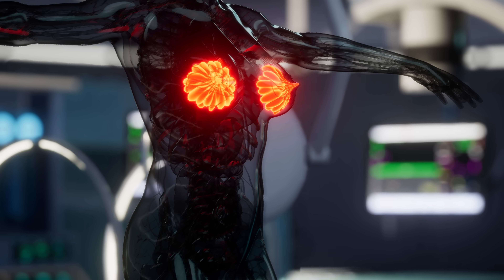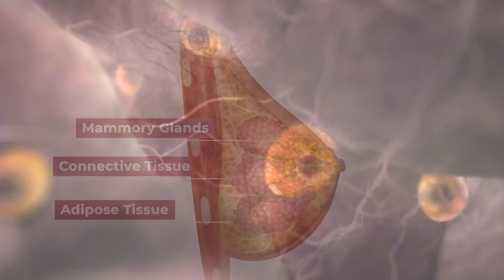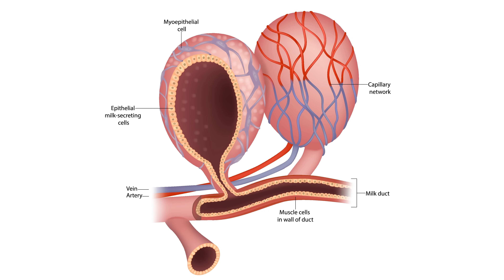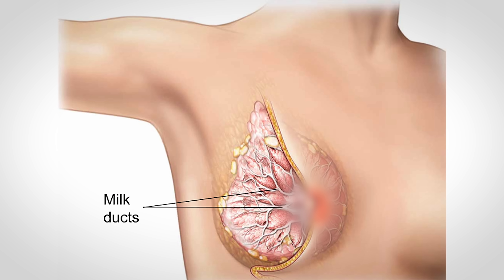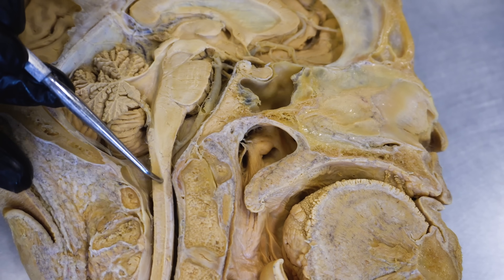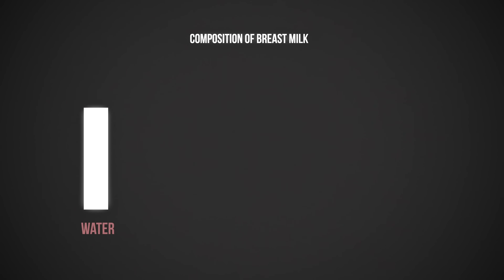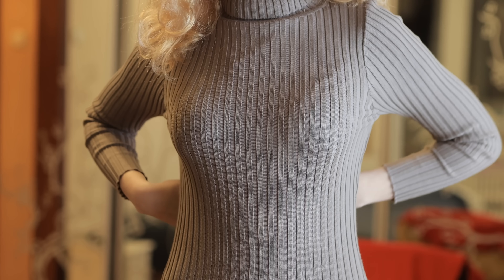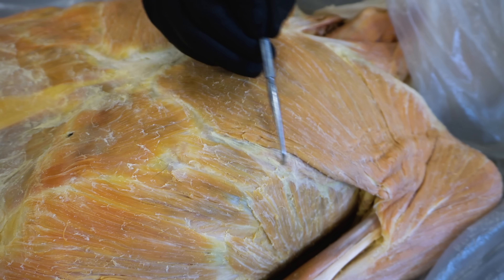Why Breasts Are So Important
Jonathan from the Institute of Human Anatomy discusses why breasts are so important. Explore the anatomy and development of breasts, the process of milk production, and the role of hormones. Learn about different types of breast implants and how breast appearance can be influenced.

0:00 - 0:57Intro
0:56 1:55 Female Secondary Sex Characteristics that Develop During Puberty
1:56 2:43 The Anatomy of Breasts: How Suspensory Ligaments Can Get Loose
2:44 - 3:57 The Mammary Glands: Lobes, Lobules, and Alveoli
3:58 - 6:03 What Happens When Breasts Produce Milk: The Role of the Pituitary Gland's Prolactin
6:04 - 7:35 The Let-Down Reflex: How Babies Trigger Milk Production Due to Oxytocin
7:36 - 7:57 Functions of the Hypothalamus: Emotional Signals and the Let-Down Reflex
7:58 - 8:38 The Composition of Breast Milk vs. Cow Milk
8:39 - 9:16 The Proteins and Other Nutrients in Breast Milk
9:17 - 10:00 The Anatomy That Influences the Look of Breasts
10:01 - 12:58 Types of Breast Implants: Subglandular and Submuscular Placement
12:59 - 13:17 Thanks for Watching